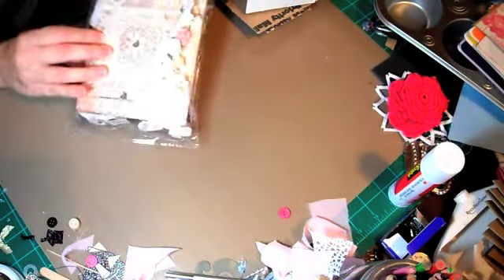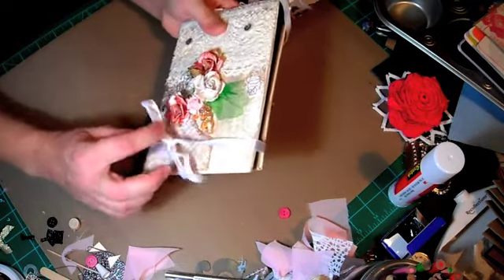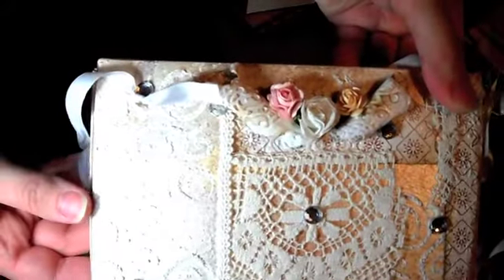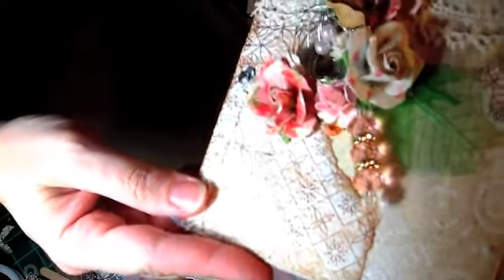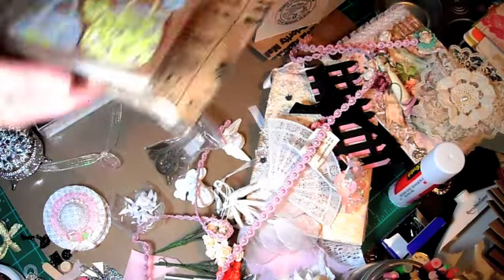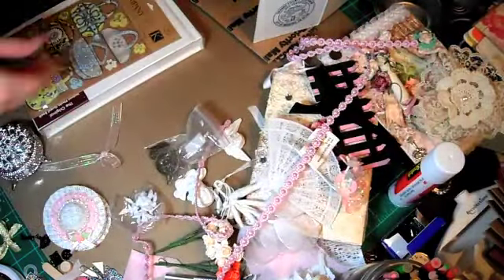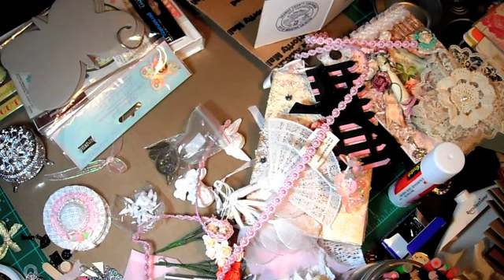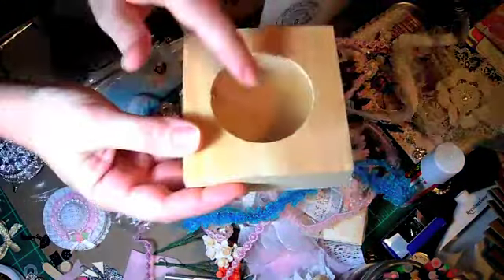Happy Mail from Ana- cre8wpassion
Hey guys I got Happy Mail, Woot Woot. I was the winner of Ana's giveaway and I received the package today. Please be  sure to go check out her channel and show her some love. TFW Codi :)